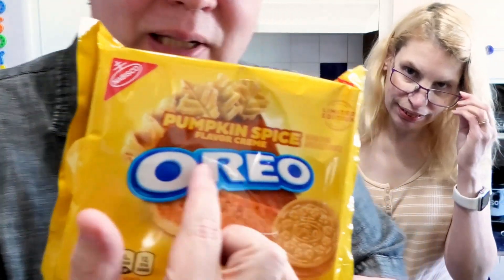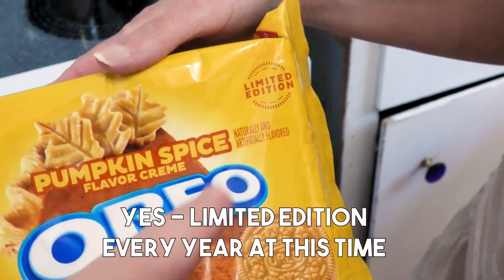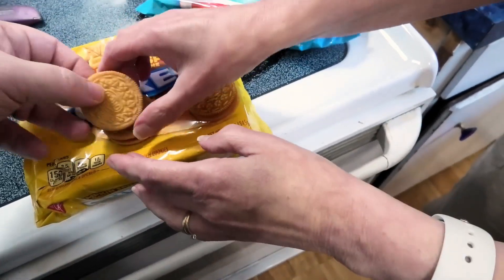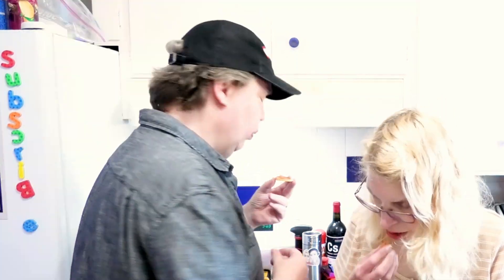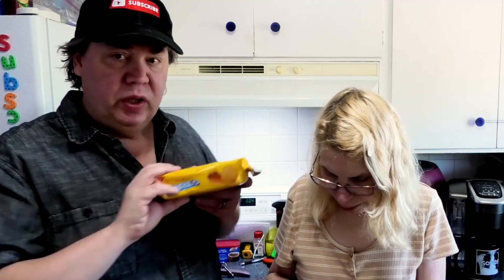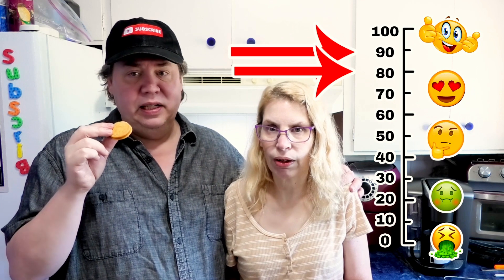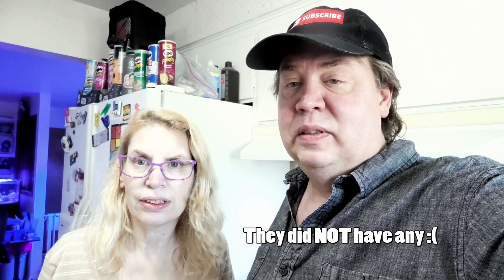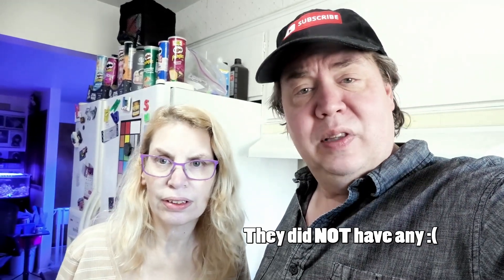Pumpkin Spice OREO: Unbiased Real Review!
Welcome to our unbiased real review of Pumpkin Spice OREO! In this video, we dive deep into the seasonal sensation that is Pumpkin Spice OREO cookies. Get ready to satisfy your autumn cravings as we analyze every aspect of this limited edition treat.

From the first crunchy bite to the aromatic blend of pumpkin spice and vanilla, we leave no stone unturned in this comprehensive review. Join us as we discuss the texture, flavor, and overall experience of these cookies, all while keeping it real and unbiased.

Not only do we share our genuine thoughts on Pumpkin Spice OREO, but we also provide insightful comparisons to other pumpkin-flavored snacks out there. Discover how this iconic snack holds up against competitors and find out if it truly lives up to the hype.

We also take this opportunity to discuss some seasonal variations and creative ways to enjoy Pumpkin Spice OREO, giving you ideas on how to add a delightful twist to your fall snacking routine. So, whether you're a die-hard pumpkin spice aficionado or just curious about all the buzz, this review is definitely for you!

Be sure to watch till the end for our final verdict and rating on Pumpkin Spice OREO. Join the conversation by commenting your own thoughts and experiences with these cookies – we can't wait to hear from you!